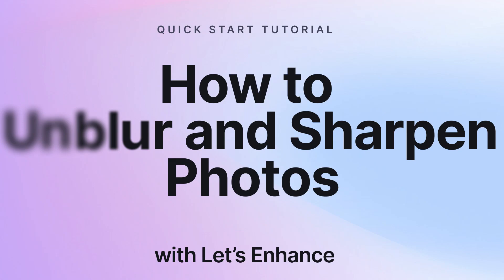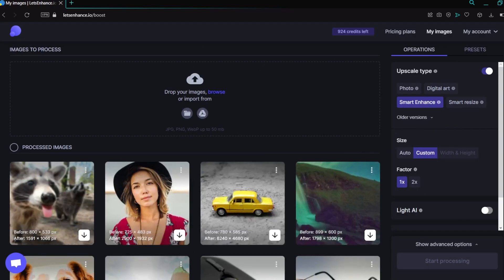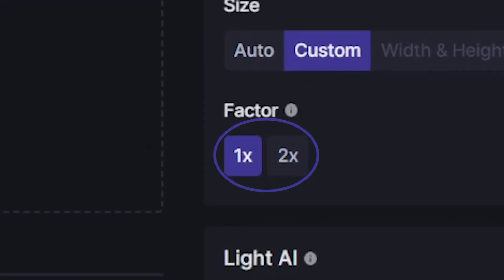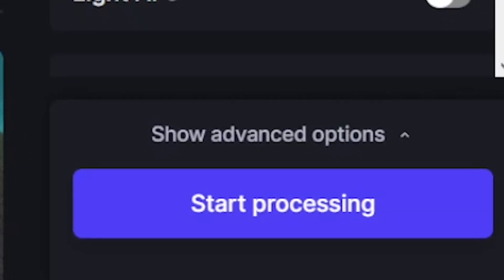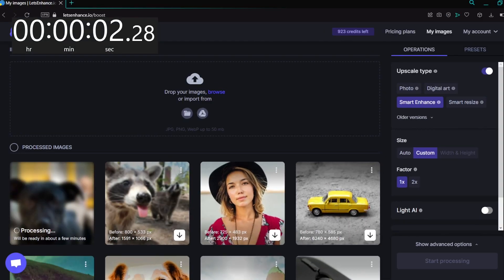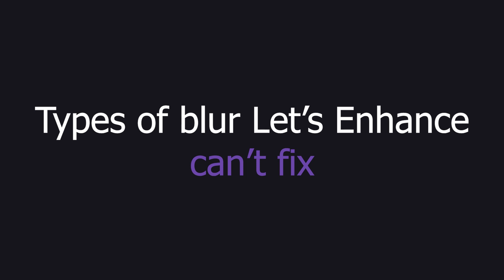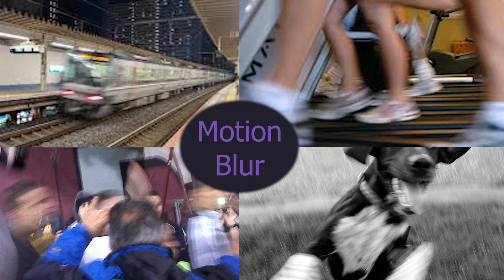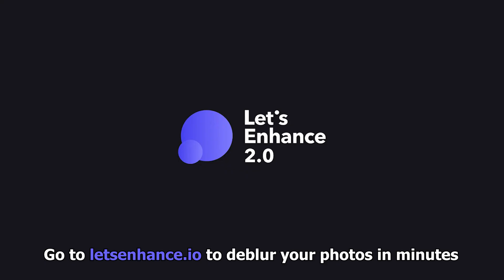How to Deblur and Sharpen Images with Let's Enhance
Pixelated and blurry photos are the bane of every perfect photo. Using the Smart Enhance algorithm on the Let's Enhance image editing and enhancing AI platform, you can sharpen and deblur photos to bring out all their details.